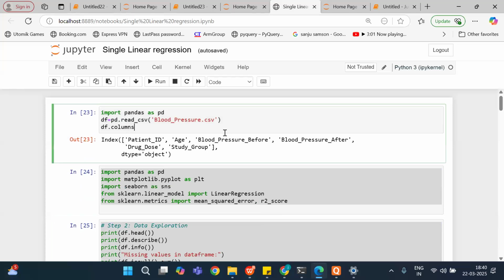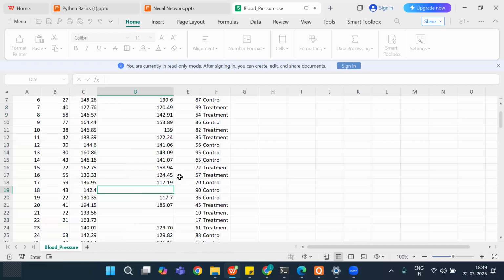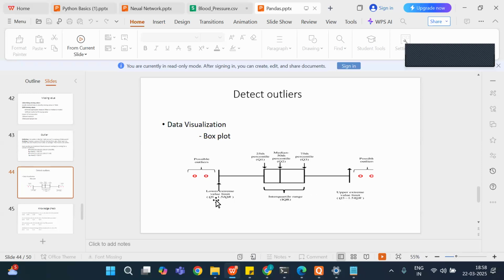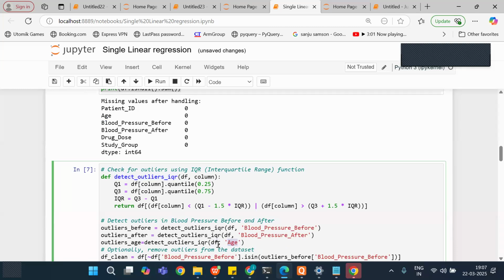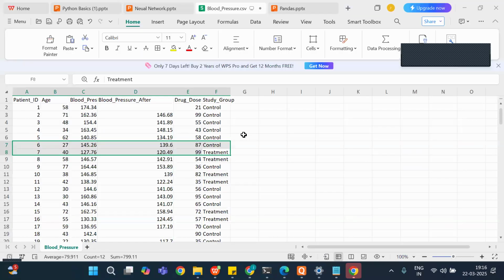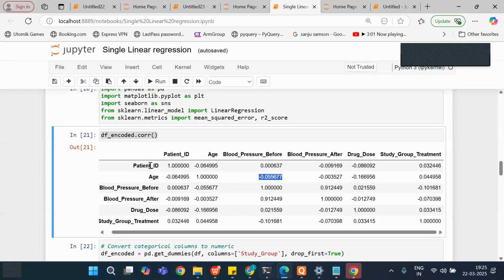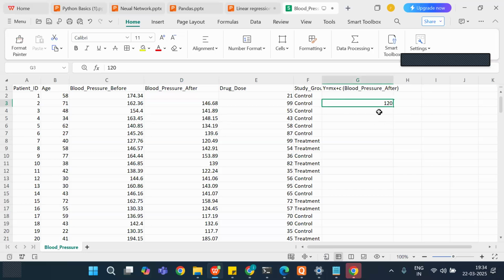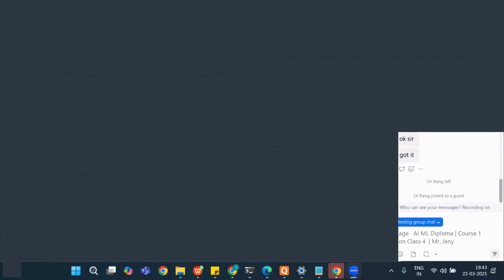M6 AI ML Diploma Jan 25/C1/Diploma | Revision/Discussion Class | Mr Jeny